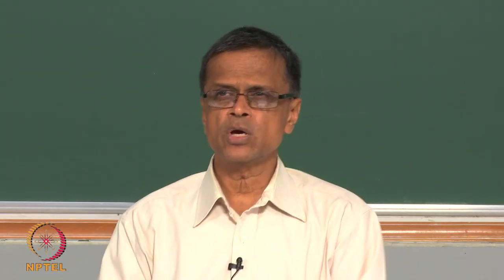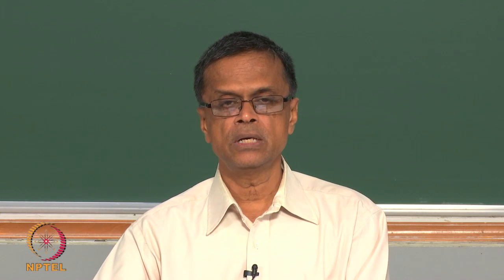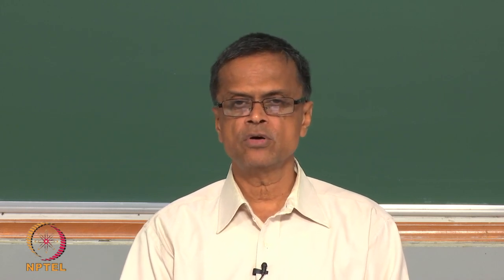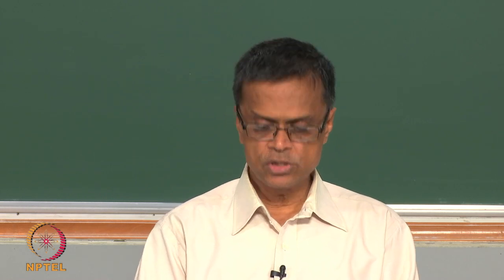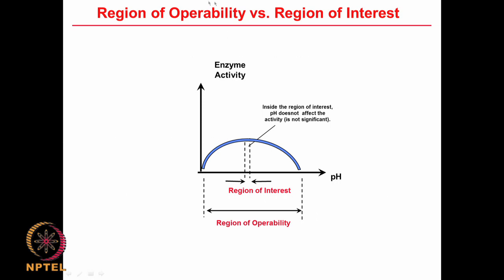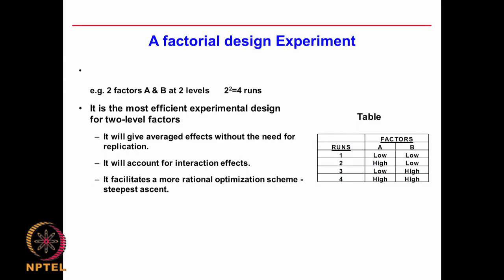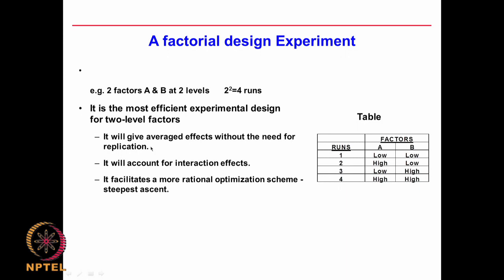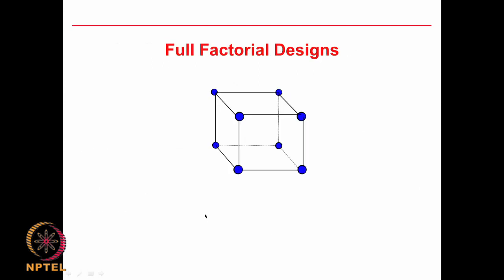Factorial Design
1. The translated content of this course is available in regional languages.

2. Regional language subtitles available for this course
To watch the subtitles in regional language:
1. Click on the lecture under Course Details.
2. Play the video.
3. Now click on the Settings icon and a list of features will display
4. From that select the option Subtitles/CC.
5. Now select the Language from the available languages to read the subtitle in the regional language.

3. Regional language audio available for this course
To listen to the lecture in regional language:
1. Click on the lecture under Course Details.
2. Play the video.
3. Now click on the Settings icon and a list of features will display
4. From that select the option Audio track.
5. Now select the Language from the available languages to listen to the audio in the regional language.